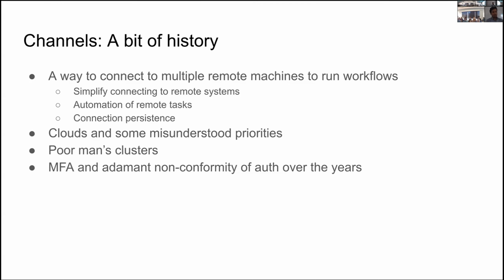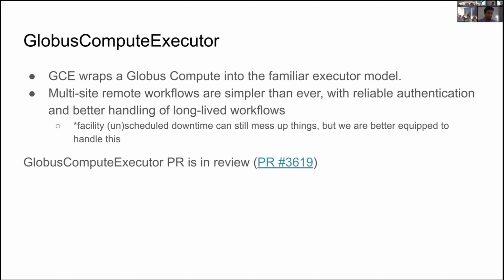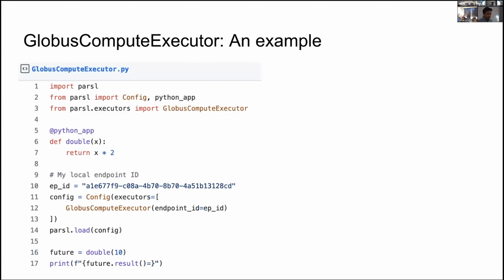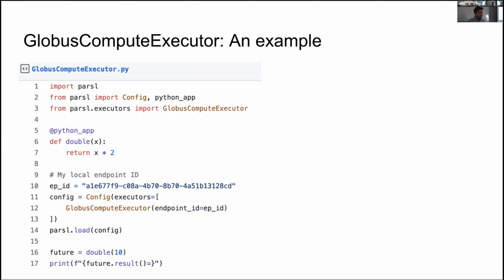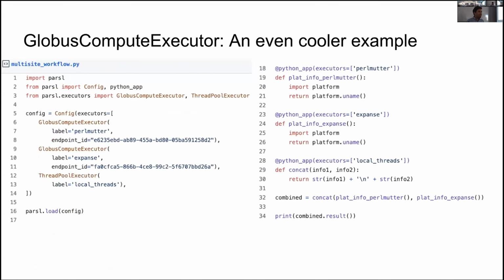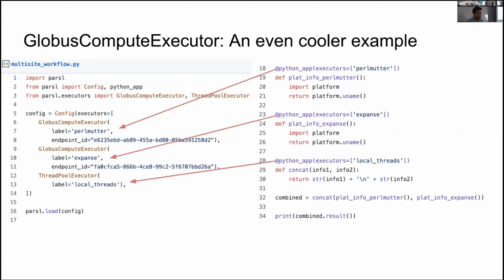Replacing Channels with Globus Compute Executors in Parsl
In this talk, Yadu discusses leveraging Globus Compute executors to replace channels in Parsl.